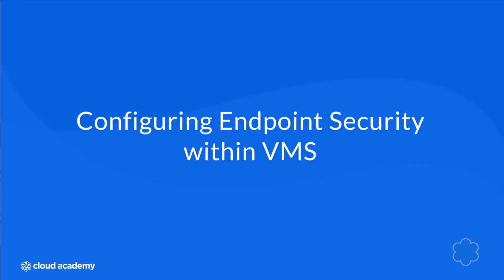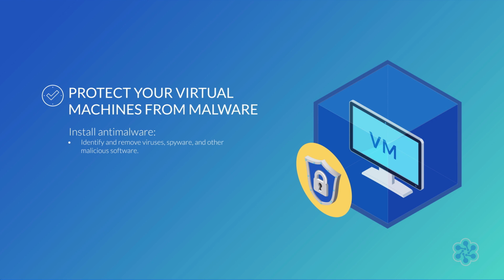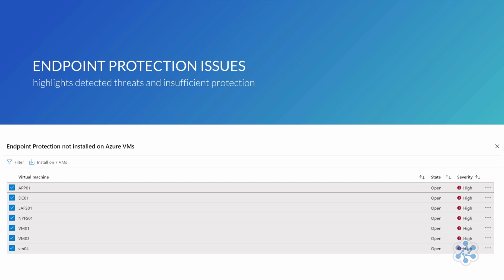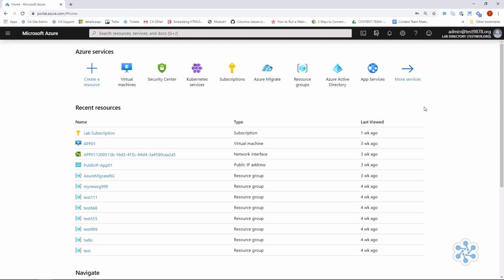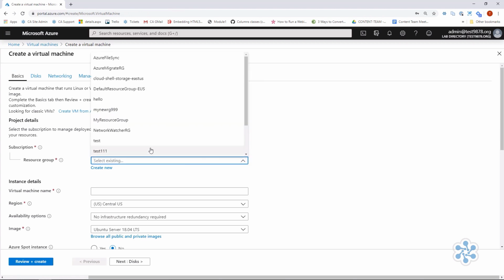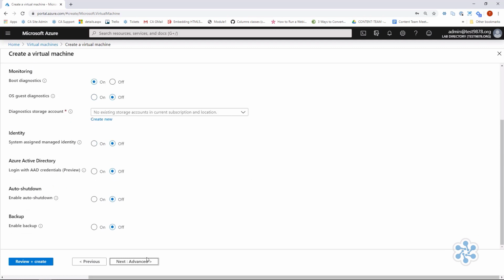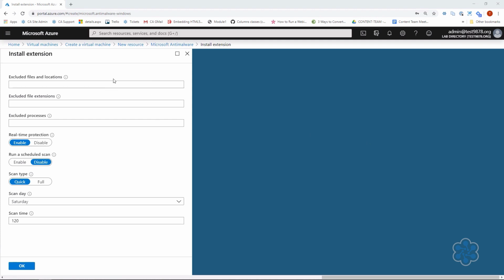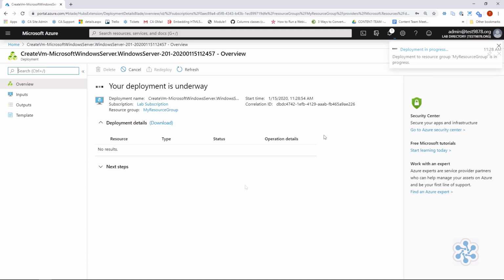Endpoint Security Configuration within Azure Virtual Machines | Cloud Academy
Endpoint Security Configuration within Azure VMs.
The term endpoint system refers to a computer system that interacts directly with an end-user.

So this means that devices like desktop computers, laptops, tablets and smartphones are all considered endpoint systems. Failing to properly secure these endpoint systems opens them up to becoming launchpads for security attacks on other networked systems.

Because securing infrastructure-as-a-service offerings requires more customer responsibility than platform-as-a-service and software-as-a-service did, Microsoft has made available the Azure Security Center. The Azure Security Center provides you with the tools that are necessary for hardening your network and securing your services.

This lecture is part of the course "Configuring Azure VM and Container Security".
The course focuses on implementing security controls, maintaining the security posture of an Azure environment, and protecting data, applications, and networks, showing you how to configure security for your containers and virtual machines.

The content of this course is ideally suited to those looking to become certified Azure security engineers.

The course is part of the Learning Path "AZ-500 Exam Preparation: Microsoft Azure Security Technologies".